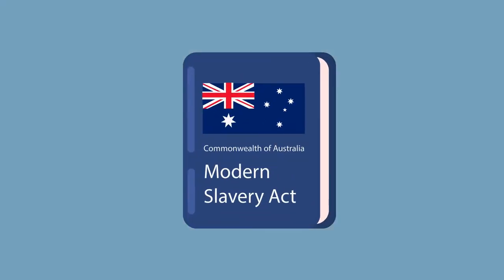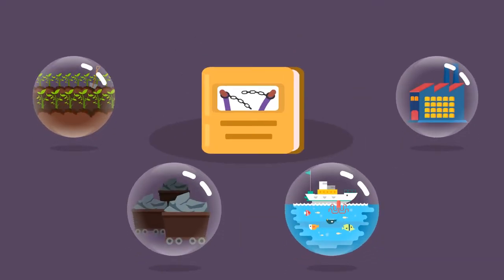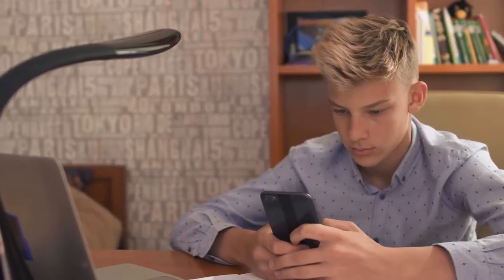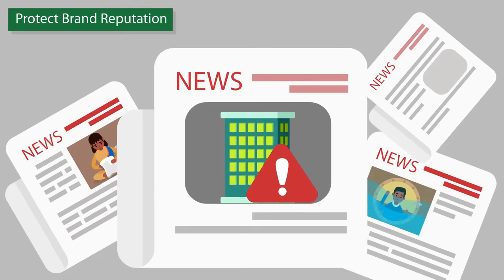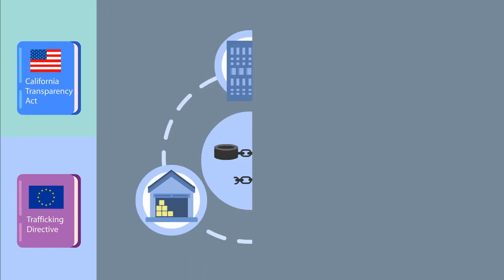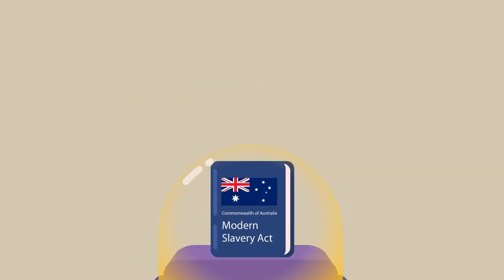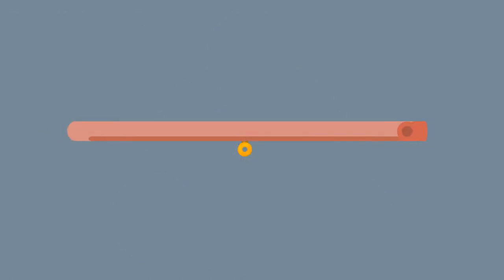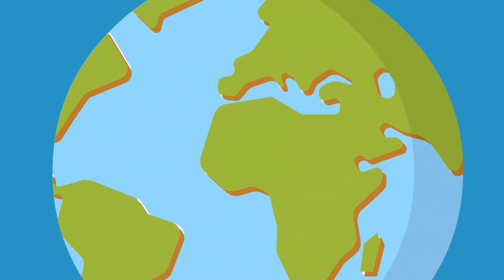What is the Modern Slavery Act?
Australia has a Modern Slavery Act which requires business and other large corporate entities to report on what they are doing to address slavery in their supply chains. This module uses the experience of business leaders to point to what you can do to prepare you business and develop a business case to address the requirements.